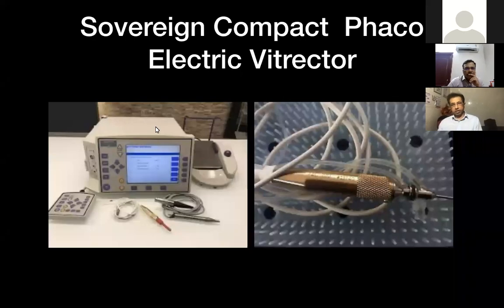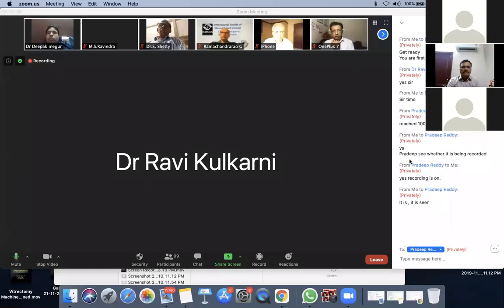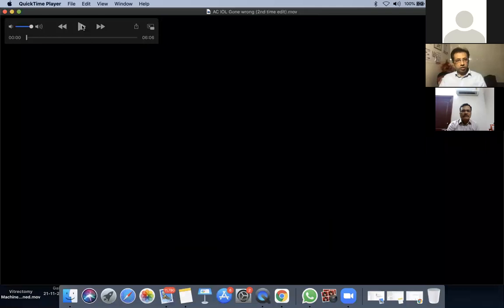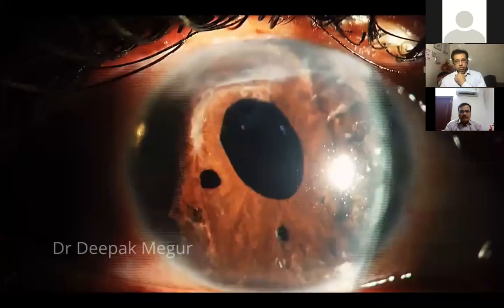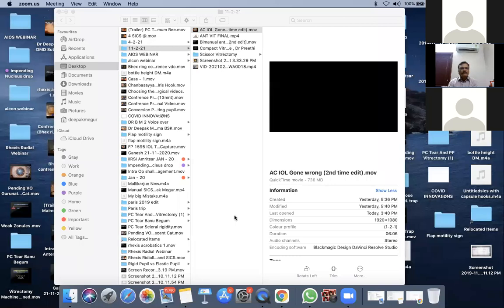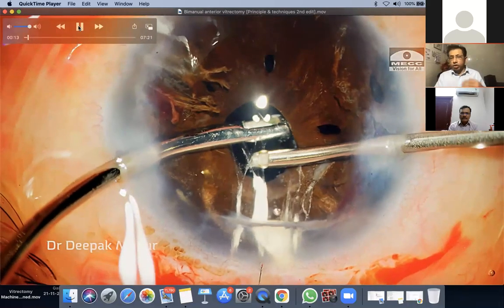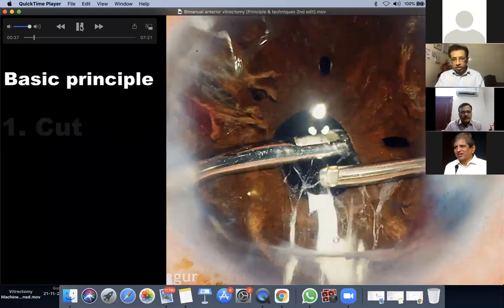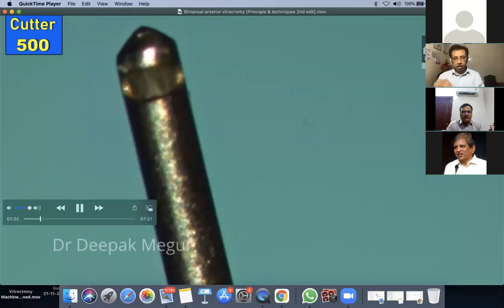E16- Anterior vitrectomy for cataract surgeons- part 2